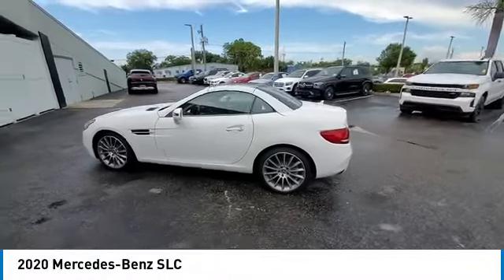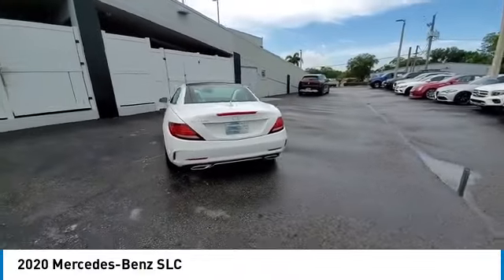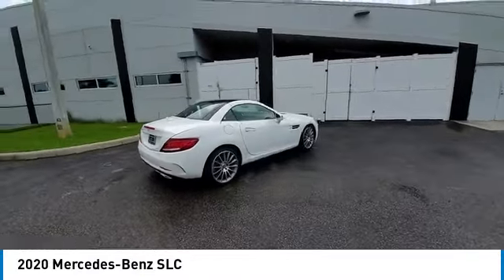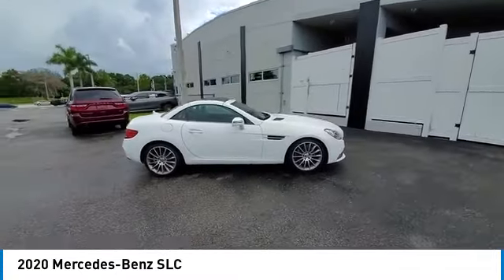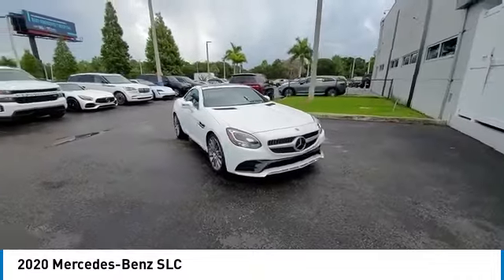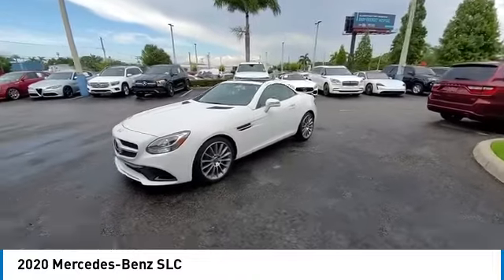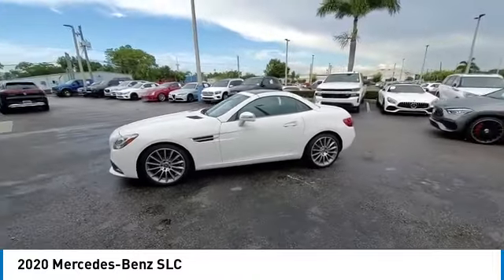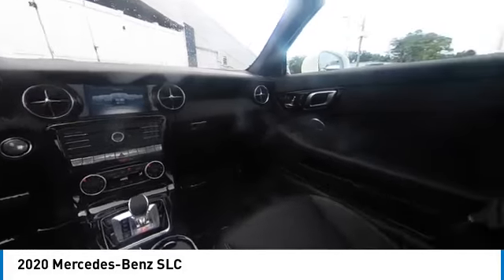2020 Mercedes-Benz SLC CMTP200837B